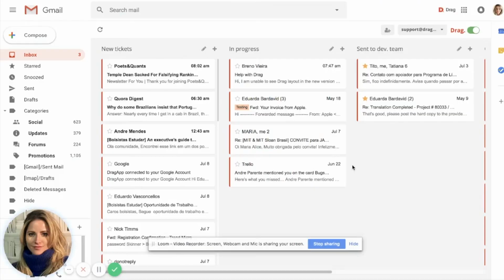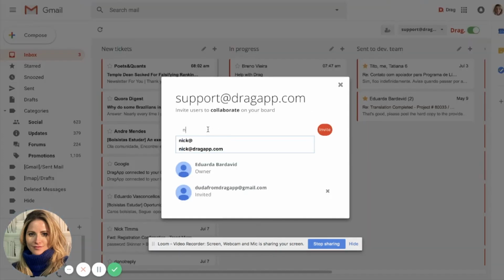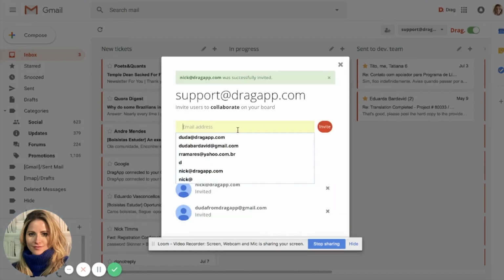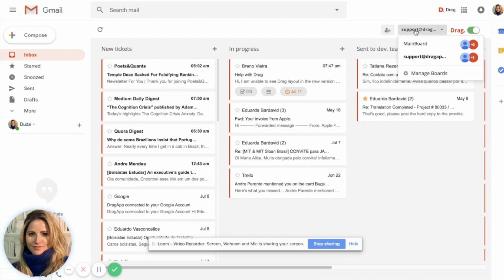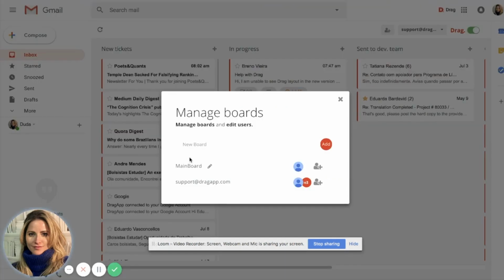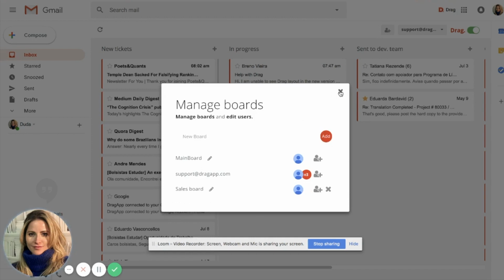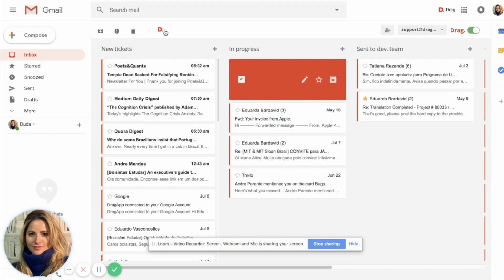DragApp.com for Teams | Inbox your life.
The simplest way to have a shared inbox for your team.

☆☆☆ Featured in Chrome store (Twice), Product Hunt (Top 5), Hacker News, Mashable, Lifehacker,   ☆☆☆

★ Organize emails into lists
Organize your Inbox in multiple lists. Add and rename as many columns as you want. Easily drag’n’drop across different columns.

★ Add tasks into Inbox
Most emails are To-Dos. Why do task management tools and Inboxes need to work separately? You live inside your Inbox, so should your tasks.

★ Assign checklists, notes and due dates
Most emails have tasks associated to them. Add all your notes, due dates and to-do’s so you can access them all from one place, your email.

★ Customizable boards
People have different projects, different clients, and different tasks. Manage your tasks in multiple and customizable boards.

★ Team boards
Work collaboratively on all the above! Keep all your team at the same page, delegate and collaborate to get more stuff done, together.

Here’s what some of our users have said:

“I was chomping at the bit for this! Now I have it, I’m in love with it. I am in project management, so on top of managing myself I have to manage a lot of others. While I have to-do systems such as Trello and Asana, most of those to-dos are spurred from emails (or an email that has a lot of information)."

"I’ve tried setting up folders and didn’t work. It made it so hard until now. Drag, simply put, is awesome. I can now run my inbox like I do my tasks inside Trello.”

“We’ve previously used tools such as Wunderlist, Asana, Evernote, Todoist, Any.do, Trello and Sortd however they’re all focused on managing Tasks inside a tool. I need to manage my tasks inside my email. Booooom, then Drag came a long. Honestly, it’s the most productive Chrome extension I’ve used in years. Thanks Drag, I’m an official Dragster now!”

“Email is the perennial problem for me, because I want to use it as a todo list, but I also want a zero inbox. I’m a huge fan of Trello, it is the most productive workspace I have today.

So when I saw Drag, the light went on and I am now unable to live without it.”

“We’ve tried them all from Trello, Asana, Evernote through to Sortd and others. Drag complements my use of Trello perfectly. I don’t want all Tasks inside Trello so to run my Gmail separately works amazingly well.”

How does Drag compare to other tools?
If you’re considering what Task Management or Project Management tools you should be using in your spare time and improve what you’re doing, there’s a lot of options.

From regular old spreadsheets to manage Tasks to specific Kanban boards of software, sales and marketing. There are dozens of solutions (we love Trello) and Drag works perfectly with them. Don’t replace your main tools, instead use Drag to apply the same principles of being efficient with tasks, inside your inbox.